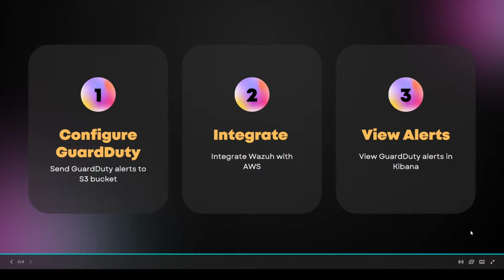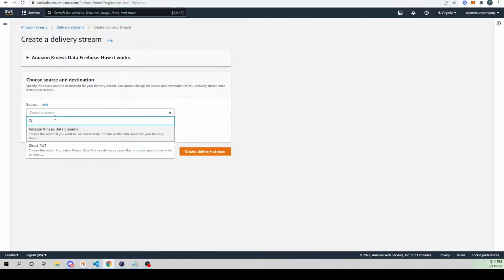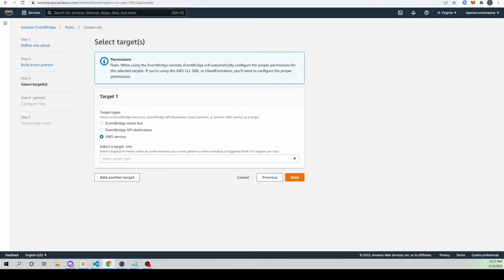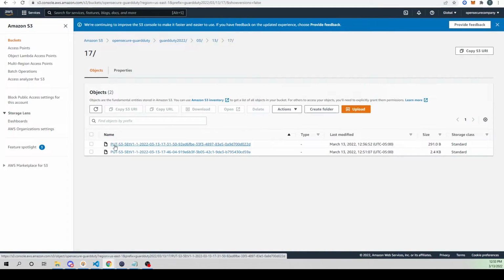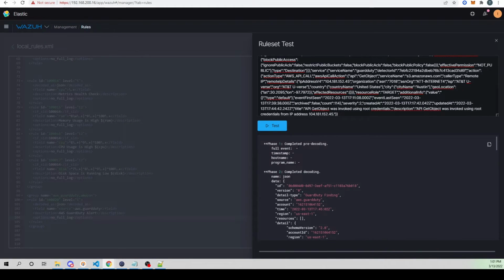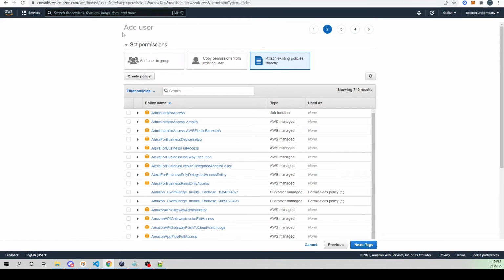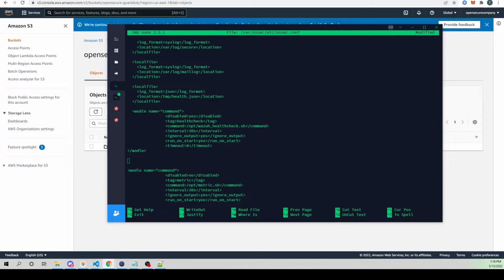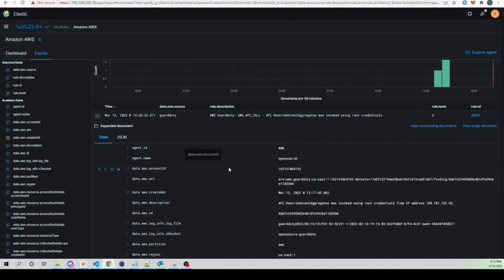AWS GuardDuty and WAZUH - Ingest GuardDuty Events Into Your Wazuh Manager!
Join me as we integrate AWS GuardDuty and Wazuh. Ingest AWS alerts into our Wazuh SIEM! Let's deploy a Host Intrusion Detection System and SIEM with free open source tools. Join me as we explore and learn together.